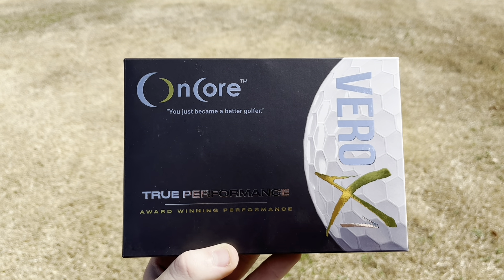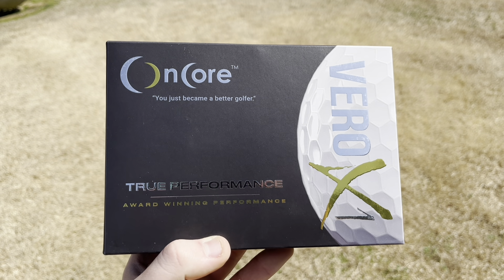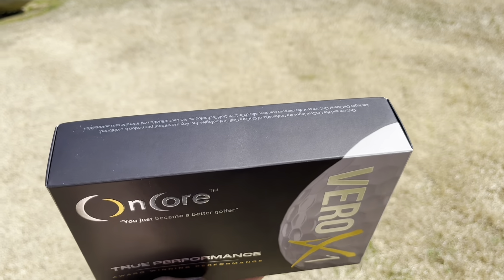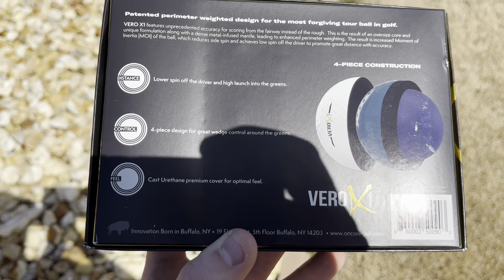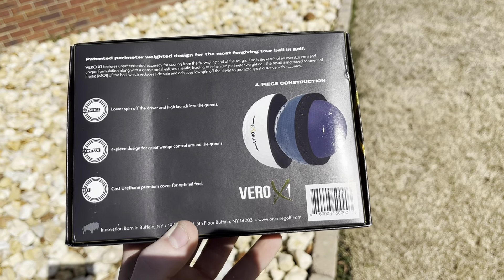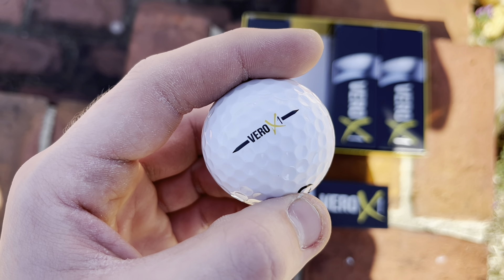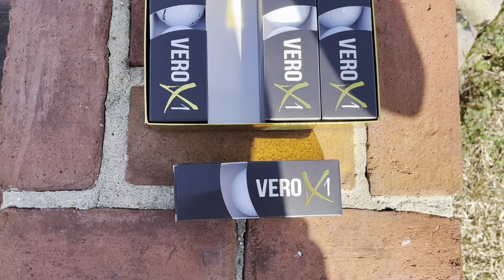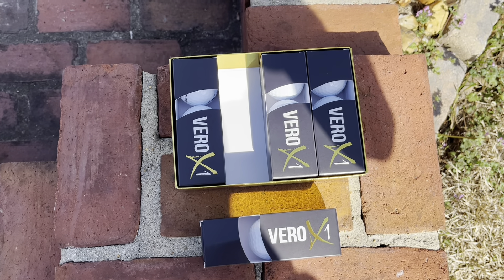OnCore Vero X1 Golf Balls Review // 12 Golf Balls for 40.00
Today we check out and review the OnCore Vero X1 Golf Balls. This is a 4 piece construction known for distance, feel, & control

For those interested in the product here is the link